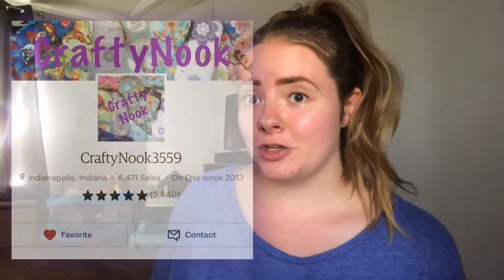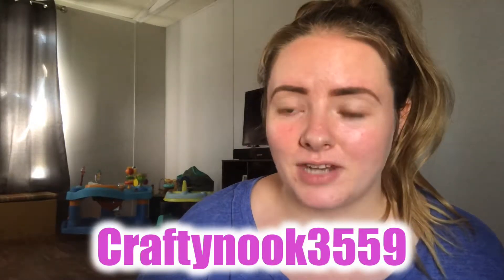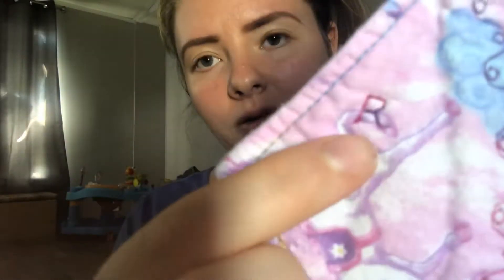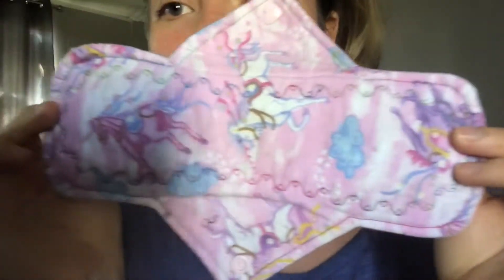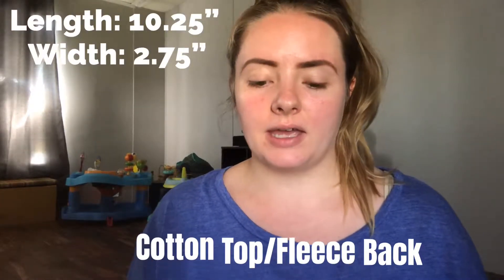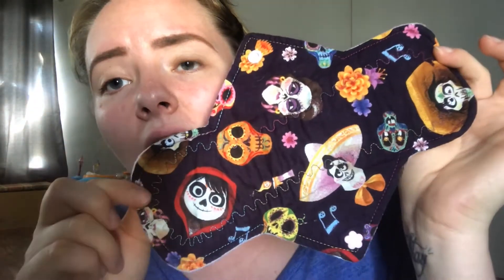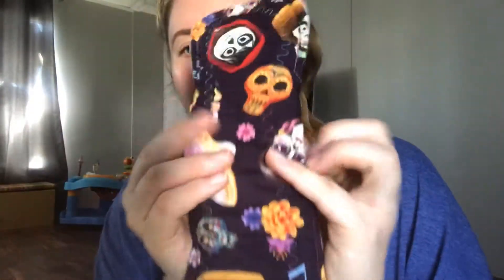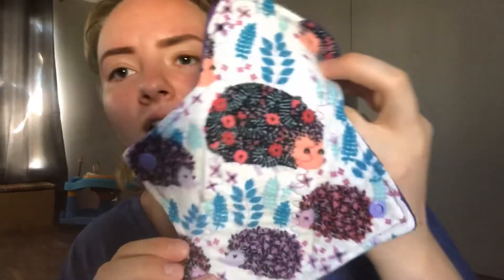Craftynook3559 - Cloth Pad Review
Cloth Pad Review of Craftynook3559 Pads on Etsy! Not a paid review, just my honest opinion on how I liked them. If you go to purchase some yourself... Tell Sylvia (the shop owner) that I sent ya 😉 Links listed below!

My personal Instagram: @texasgirlatheart1992